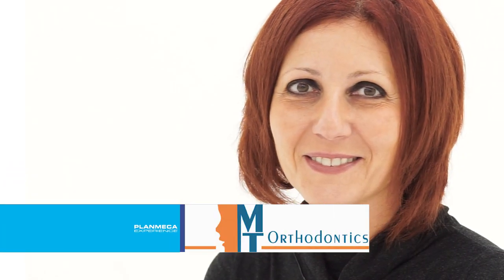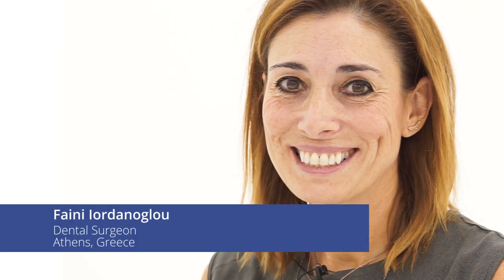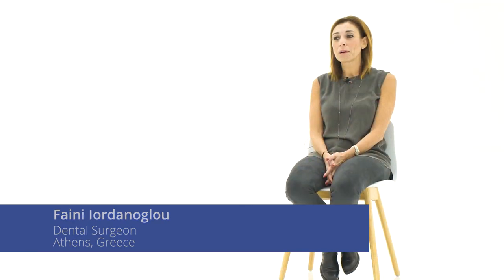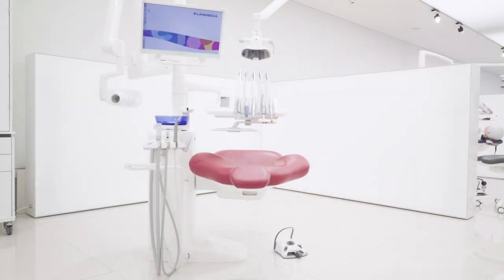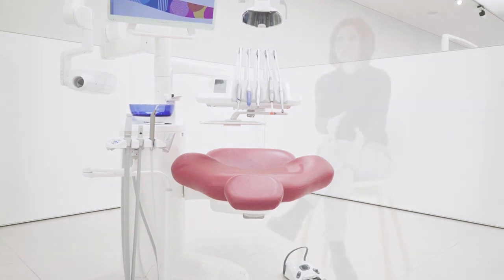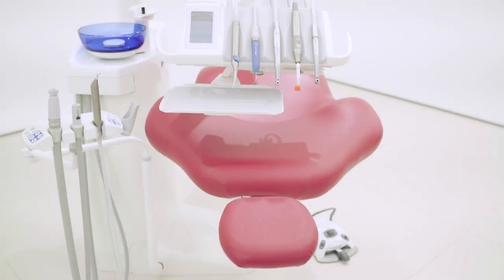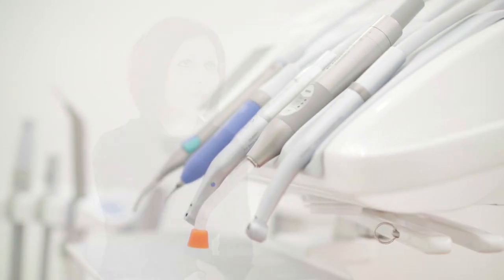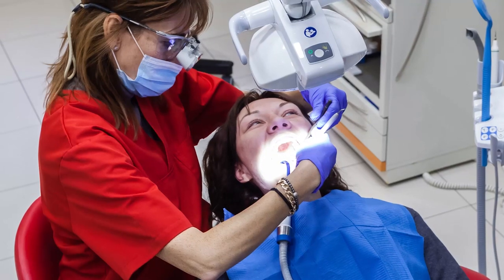Planmeca Experience – Dr. Terzidou and Dr. Iordanoglou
In Greece, two experienced dental specialists have found the right fit in Planmeca Compact™ i dental units. Dentists Maria Terzidou and Faini Iordanoglou have especially appreciated the units’ wide movement range, ergonomic design and easy patient access which adapt to many specialisations. The user-friendly features have also received praise from colleagues and patients.